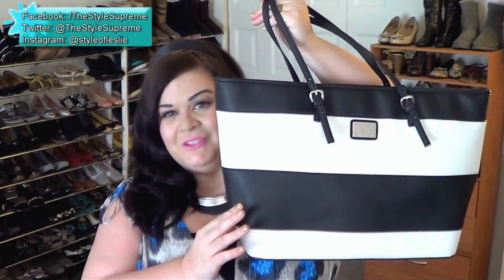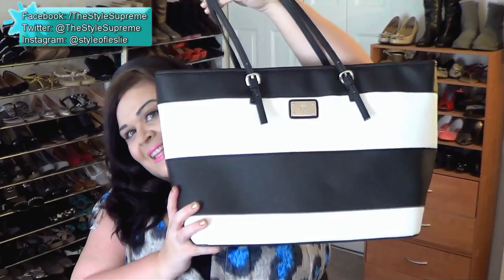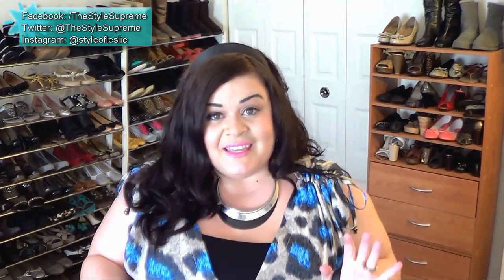OOTD: Animal Print Maxi Dress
For even more info about the maxi dress and where to find it, watch the haul video where I featured it!